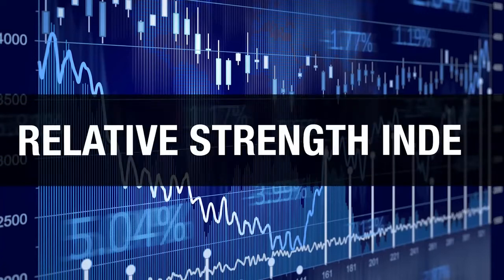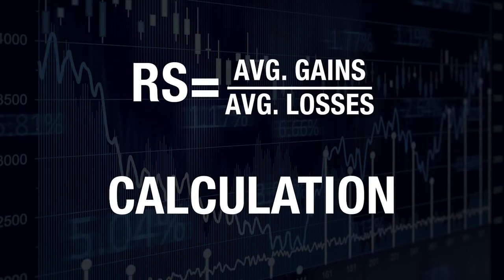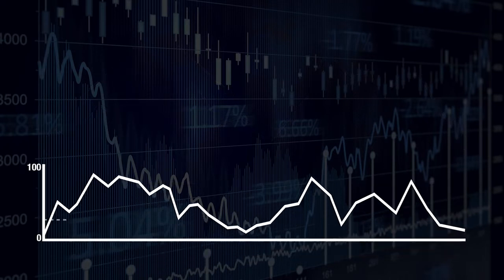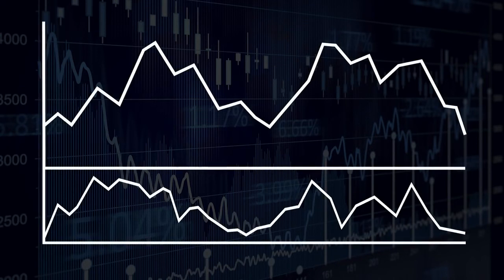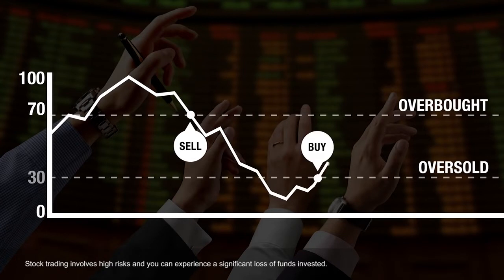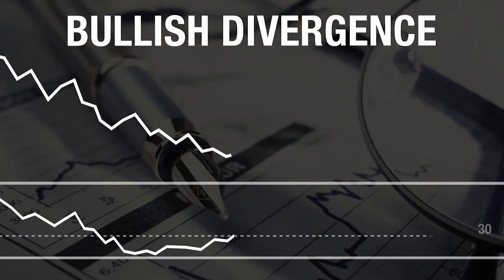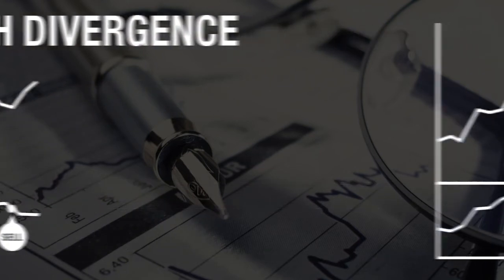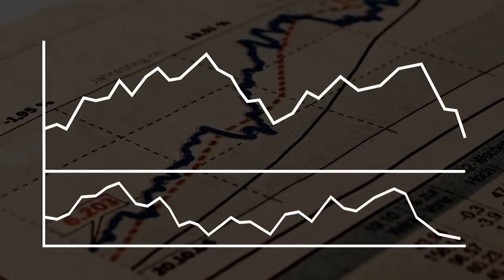How to Use the Relative Strength Index RSI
The relative strength index, or RSI, helps some investors determine whether stocks might be overbought or oversold. Learn how it works, and how it can help traders analyze trends and identify potential opportunities when they decide to buy or sell stocks.